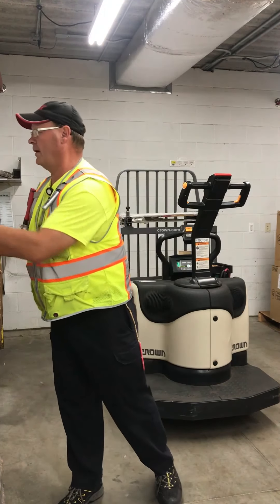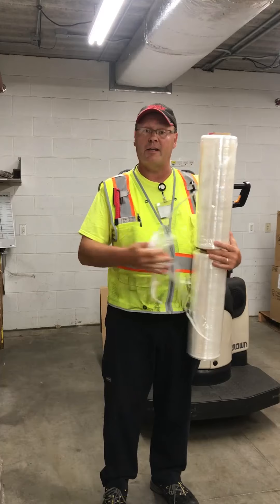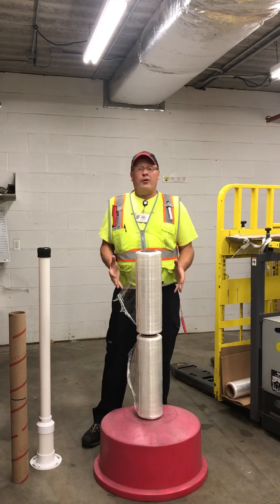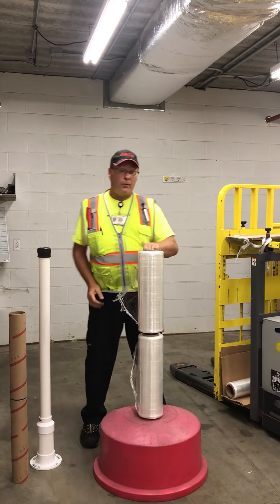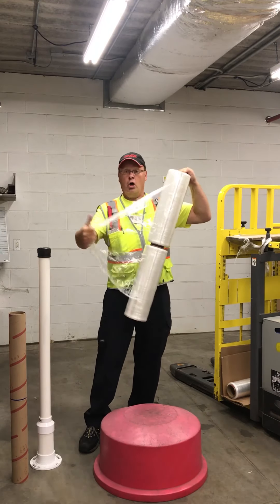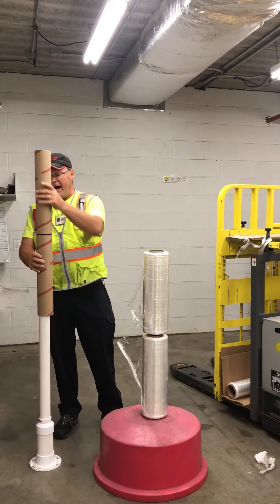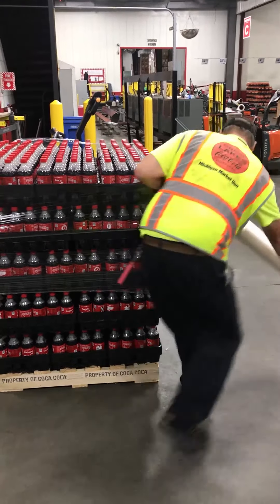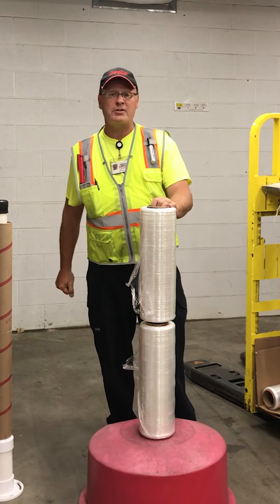Double Up Training Video YT